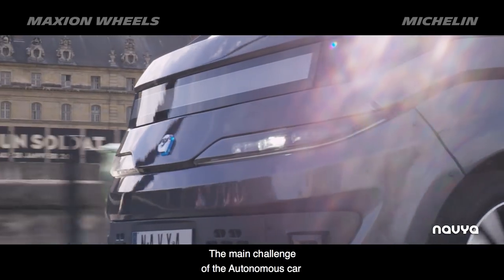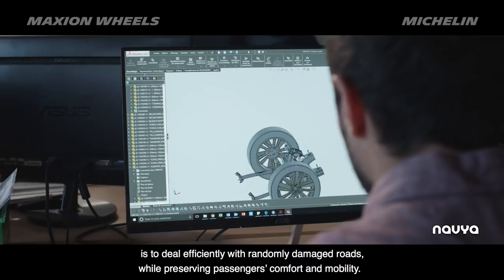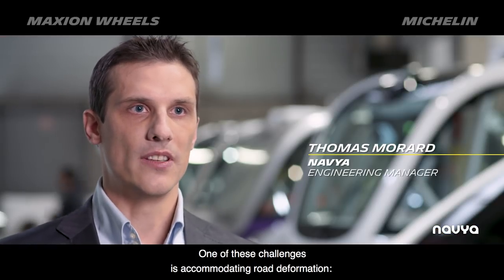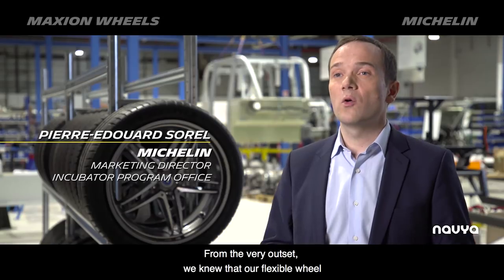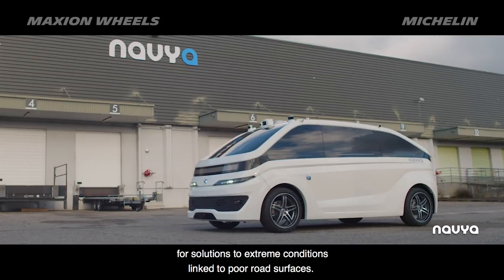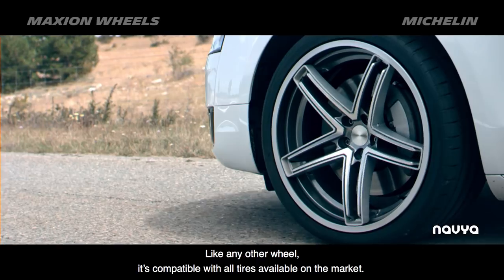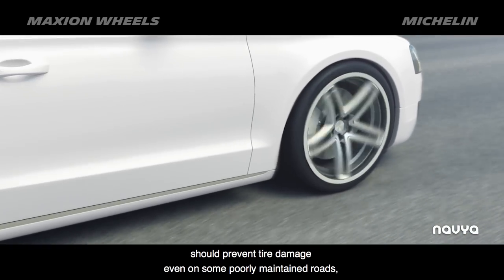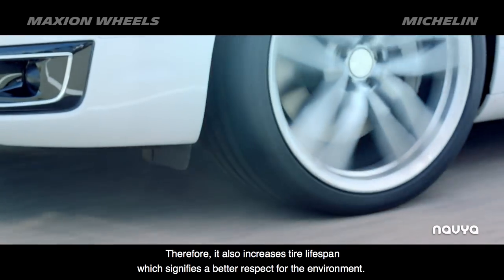Maxion Flexible Wheel with Acorus on Navya AUTONOM CAB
The Maxion Flexible Wheel, together with the Michelin ACORUS technology, is the solution to dealing efficiently with randomly damaged roads, while preserving passengers' comfort and
mobility while driving autonomous cars.